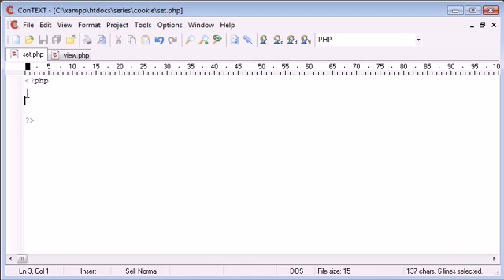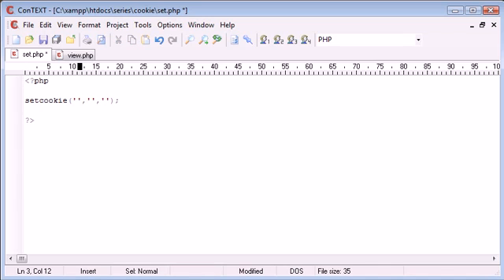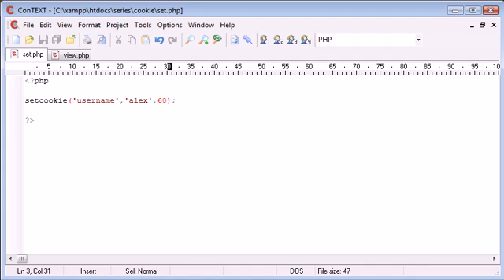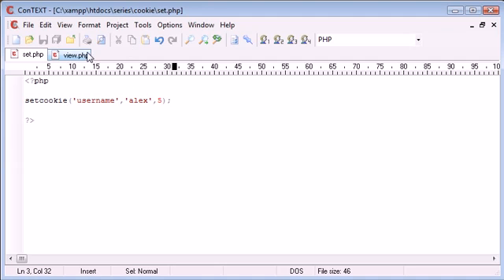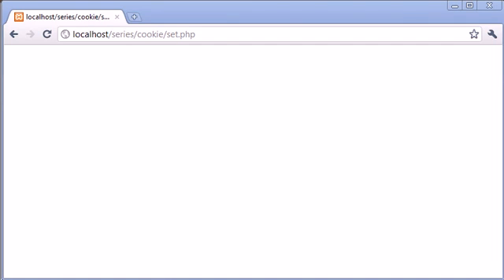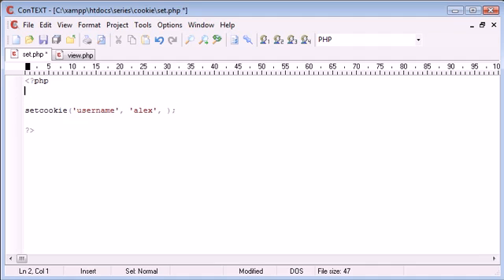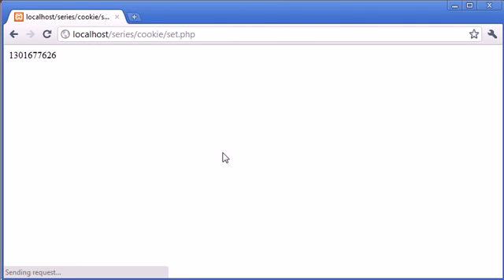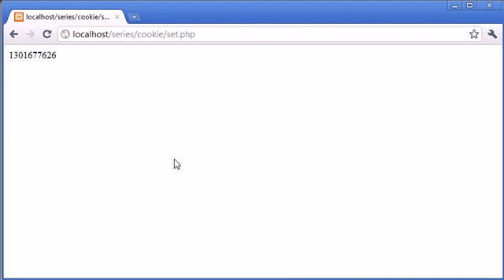Tot75_Creating Cookies with PHP